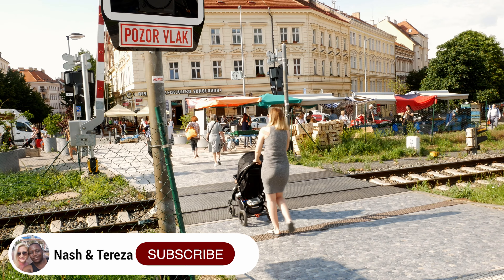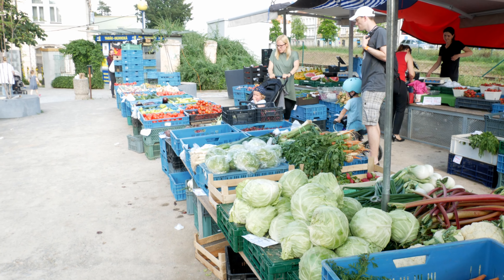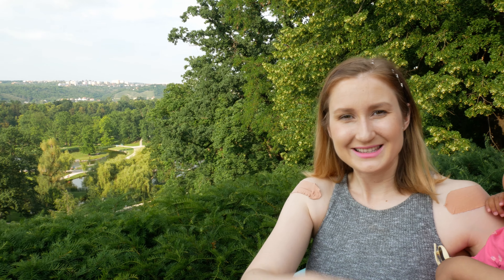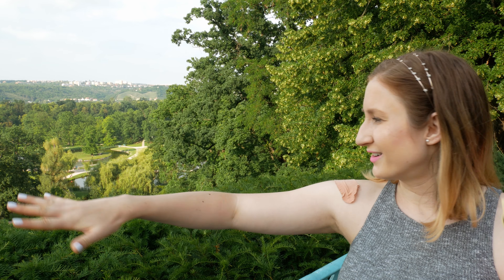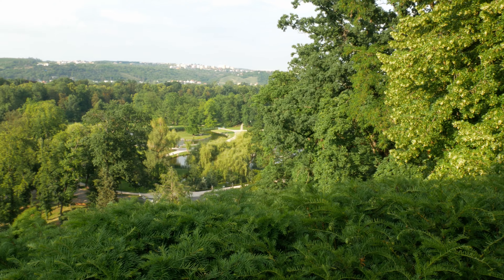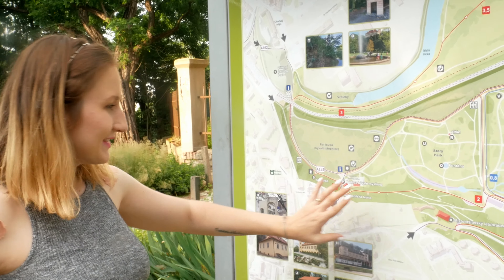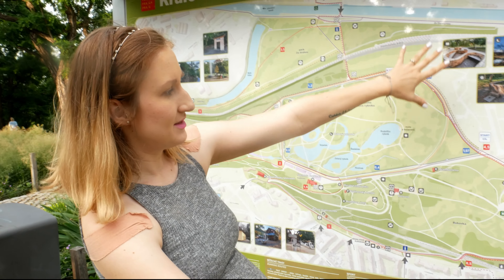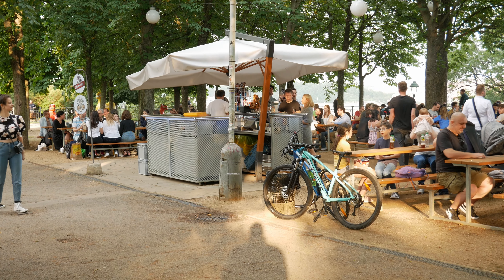Exploring the Hidden Side of Prague with a Surprise Announcement!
Join us on a short trip around Prague's embassy area in Dejvice. In this vlog, we will take you to the parks, markets, and beautiful embassies of Prague. We will also show you some of the best views of Prague from the top of the park. Along the way, we will give you tips on how to navigate Prague and some of the best places to visit. We will also share with you some exciting news about our family.

In this vlog, we will take you on a journey through Prague's beautiful embassy area, where you can find some of the most beautiful and well-maintained parks in the city. We will start our journey by exploring the markets in front of us, where you can find fresh fruits and veggies, and then we will move on to the embassy area, where you can find beautiful villas and the president's villa. You will see how the embassies are like very nice-looking buildings and how the flowers are very nice, making the whole area very pleasant to look at.

As we walk through the park, we will show you some of the most beautiful views of Prague, including the fountain and the vineyards on the other side of the park. We will also give you tips on how to navigate the park and find the best spots to relax and enjoy the views.

Along the way, we will take you to a playground and show you the map of the park. We will also take you to the zoo and the planetarium, where you can explore many other things in the park. We will then walk through the Brooklyn-like area and find a nice spot to enjoy some lemonade.

Finally, we will tell you our exciting news about expecting another baby and share with you some of our plans for the future. We hope you enjoy this vlog and get inspired to explore the parks and embassies of Prague.